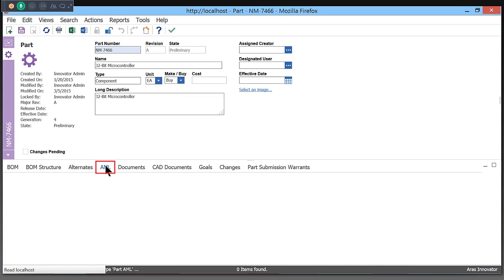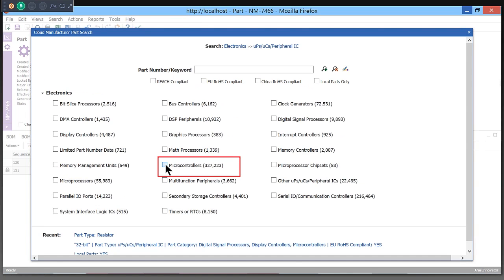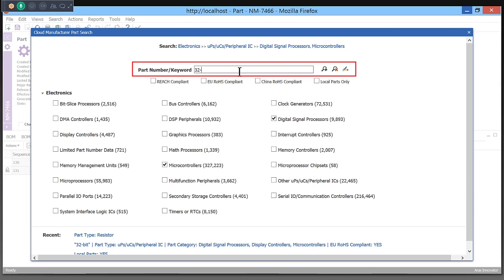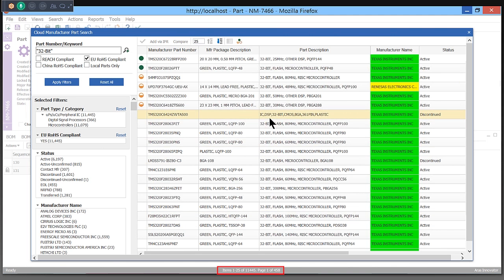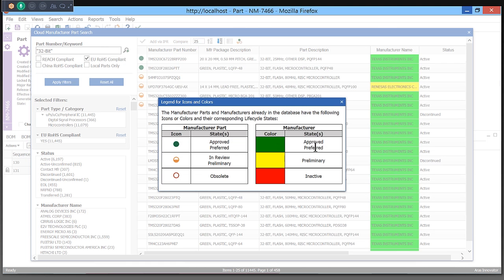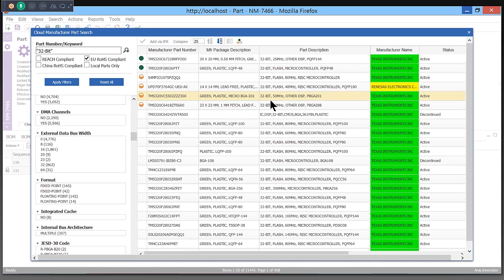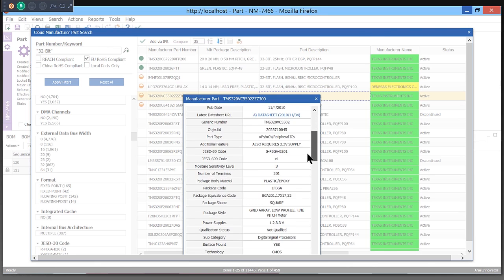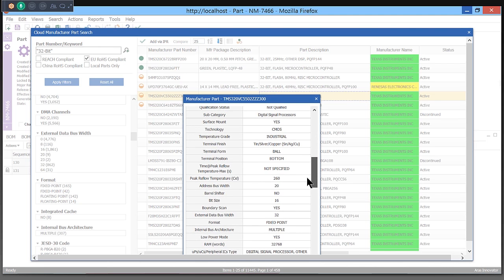Aras Component Engineering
Component Engineering simplifies electronic component selection, approval, sourcing and compliance processes. Engineers and procurement specialists have instant access to complete, current technical data, as well as obsolescence and compliance information, on hundreds of millions of board-level components from leading manufacturers around the world.